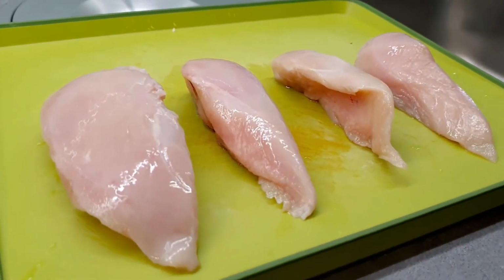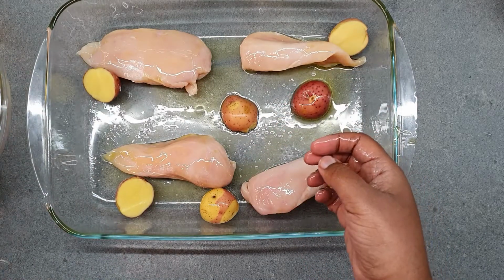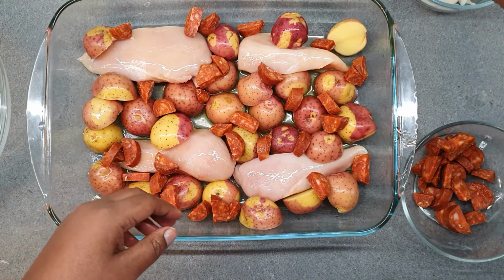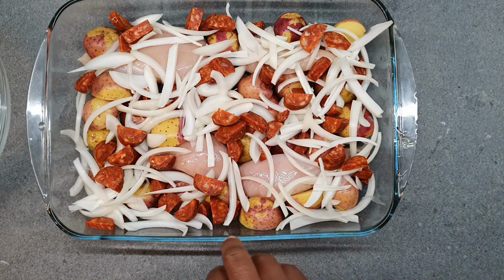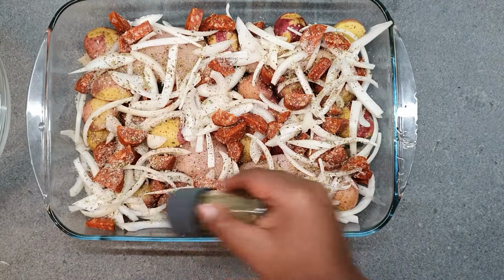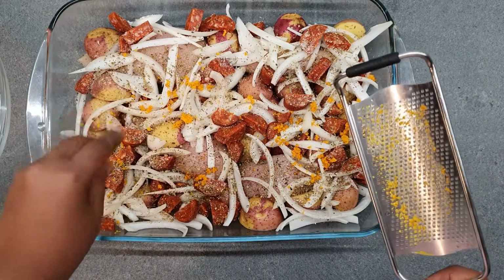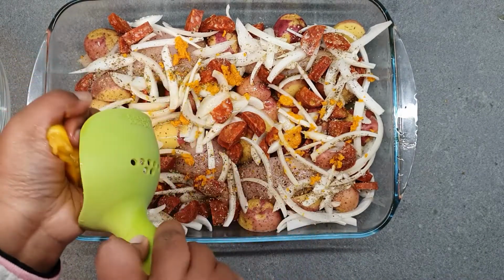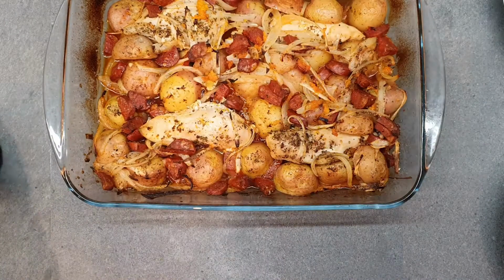Chicken And Chorizo Bake 1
Hi Guys I hope you will enjoy this delicious recipe.

Chicken and Chorizo bake

Ingredients

4 Chicken Pieces
500g Baby Potatoes
1 Medium onion sliced
220g of Chorizo sliced
 1½ tsp. Salt
1 tsp. Black pepper
2 tsp. Oregano
2 Medium Sized Oranges

Recipe

Please preheat your oven to 180 degrees Celsius
1. Place chicken in an oiled backing tray making sure to rub some oil on it
2. Add potatoes to the pan. Place the cut side to allow them to absorb cooking juices
3. Add half of your sliced Chorizo
4. Evenly spread your onions over the chicken, potatoes and chorizo
5. Add in you last bit of chorizo over the onion
6. Season with salt according to your taste
7. Grind in some black pepper
8. Sprinkle the oregano over everything
9. Grate the zest of two oranges into the pan
10. Add the juice of the oranges into the pan
11. Cover with a foil making sure that no steam can escape
12. Place in your preheated oven and let cook till potatoes are fork tender 13. Then remove the foil and let it bake for another 15 minutes till the potatoes are roasted and golden

Dish up and enjoy